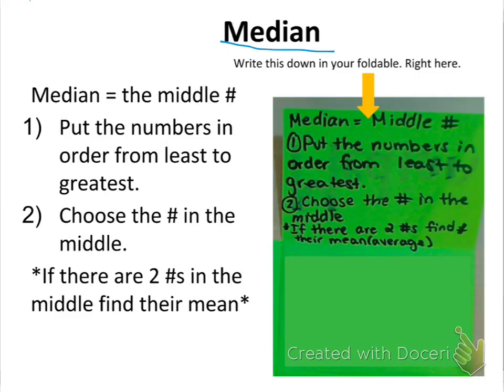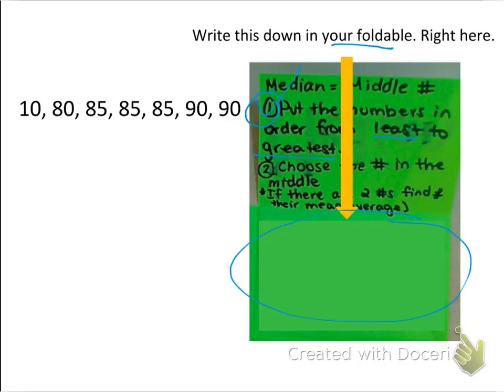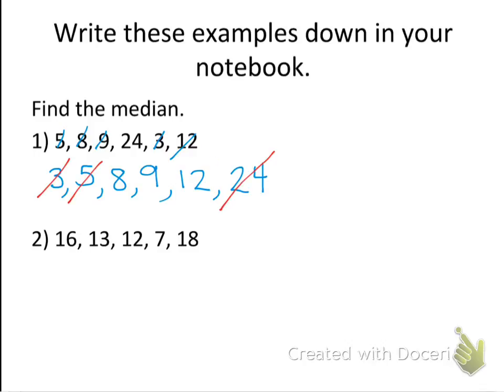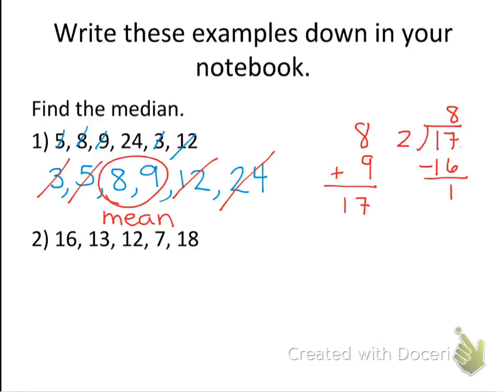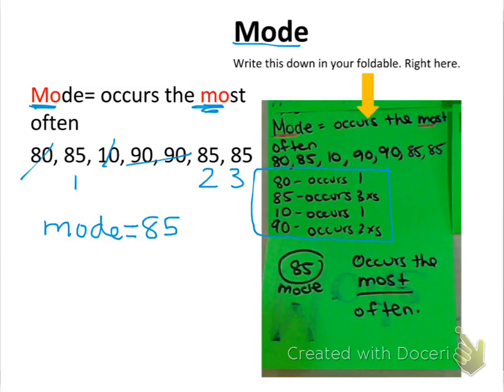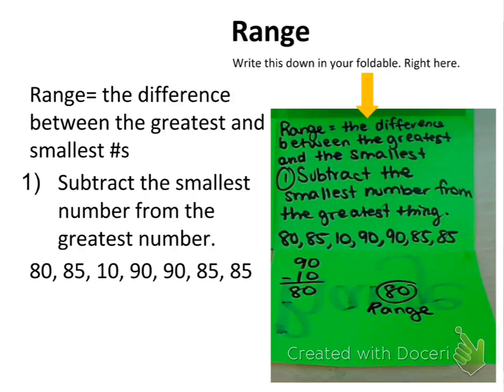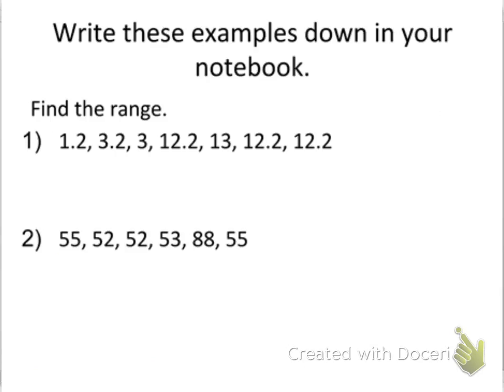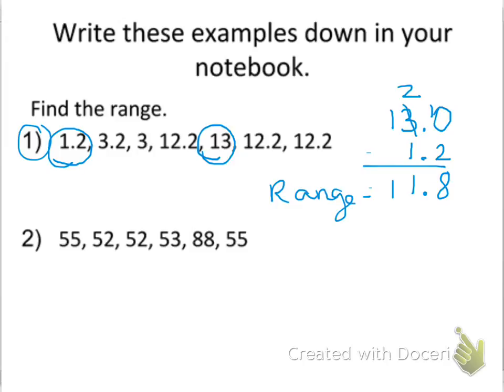Median, Mode, and Range